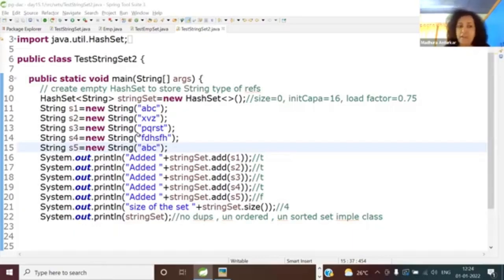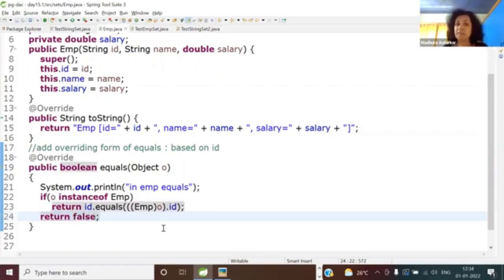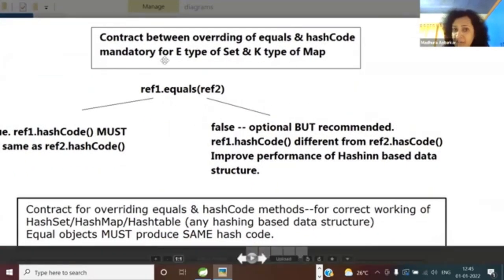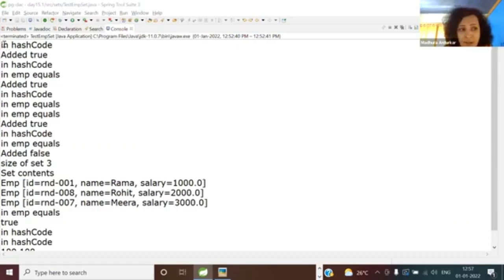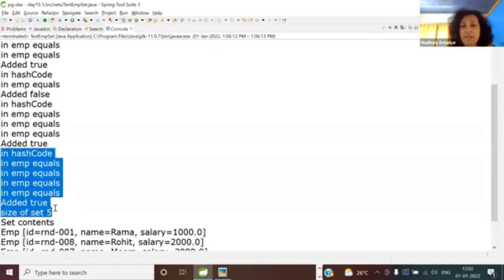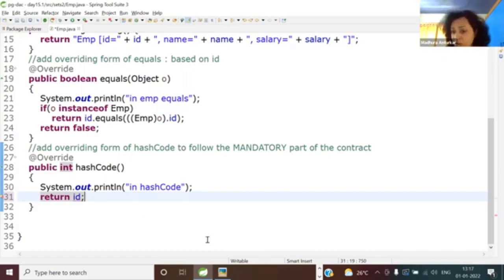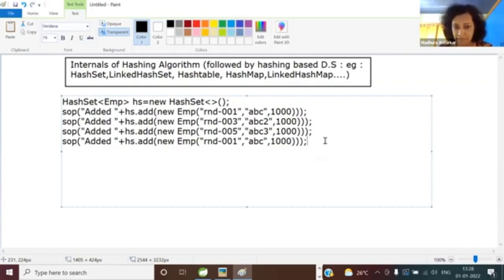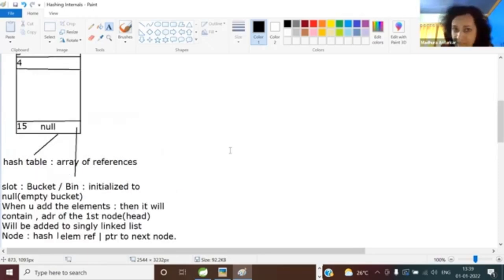Core Java Tutorial: Hashing with Sets & Maps | HashSet, TreeSet, HashMap | Day 15.1 | CDAC Learning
📌 Video Title:
🔹 Core Java Tutorial: Hashing with Sets & Maps | HashSet, TreeSet, HashMap Explained | Day 15.1 | CDAC Learning

In this Core Java tutorial (Day 15.1), we dive deep into Hashing with Sets & Maps, covering HashSet, TreeSet, HashMap, LinkedHashSet, LinkedHashMap, and TreeMap in Java. This session is essential for Java developers, CDAC students, and coding interview aspirants who want to strengthen their Collections and Hashing concepts.

✅ Hashing in Java – What is hashing, and why is it important?
✅ HashSet vs TreeSet vs LinkedHashSet – Performance comparison and use cases.
✅ HashMap vs LinkedHashMap vs TreeMap – Key differences, when to use what.
✅ Collision Handling in Hashing – How Java handles hash collisions.
✅ Best Practices & Interview Tips – Learn how to write efficient and optimized Java code.

🔹 CDAC Students – Important for CCEE exam preparation, CDAC assignments & placements.
🔹 Java Developers & Beginners – Strengthen Java Collections & Hashing concepts.
🔹 Technical Interview Aspirants – Learn Java interview questions commonly asked in FAANG & service-based companies.
🔹 Full-Stack Developers – Improve backend development with optimized data handling techniques.

✅ CDAC CCEE Exam Support – Targeted content for CDAC students & aspirants.
✅ Hands-On Coding – Learn Java with practical examples, debugging & best practices.